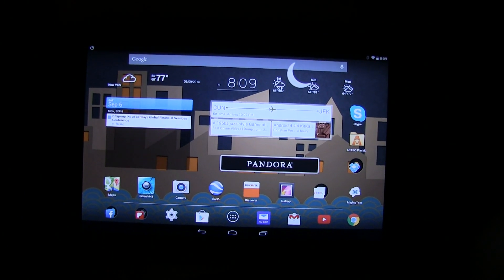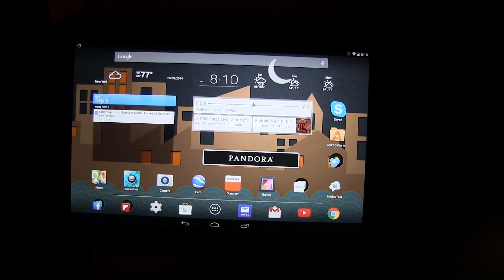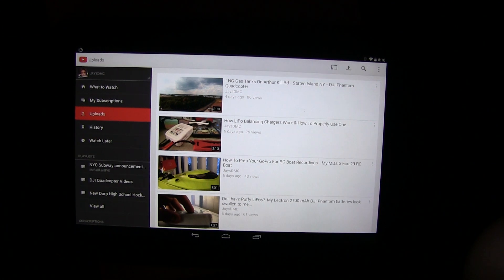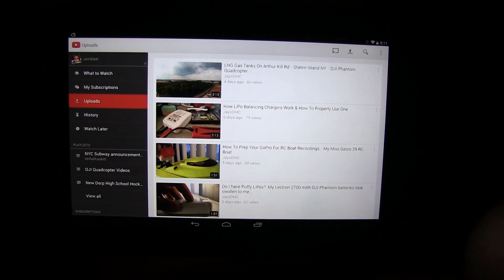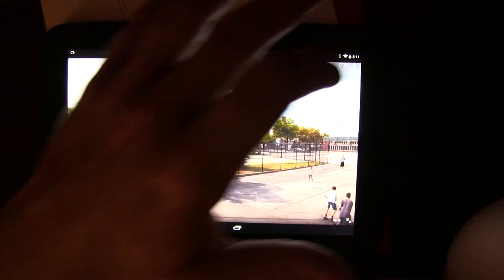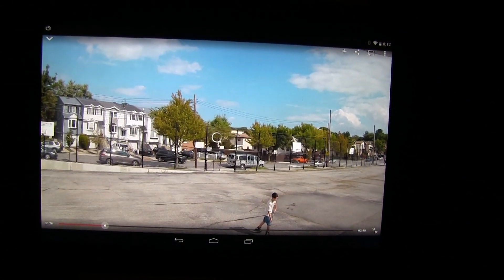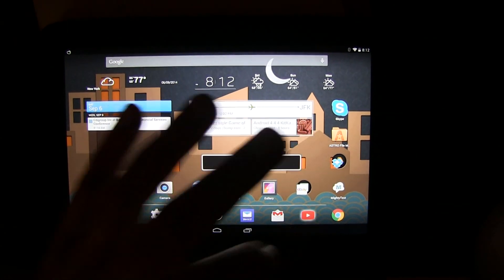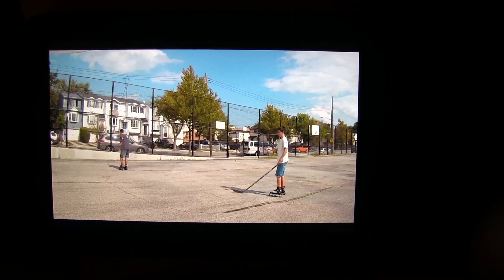The Nexus 10 Can Finally Download 1440 (2.7k) Videos From Youtube! But...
Just found a major bug in the youtube app for the Nexus 10.

I've been anxiously awaiting the ability to watch 1440 videos on YouTube on my Nexus 10.  For those of you that don't know, the Nexus 10 has an outstanding resolution of 2560-by-1600.  This is the equivalent of a WQHD monitor which runs at 2560 x 1440.

One by one, the far and few devices out there that have the ability to display 1440 videos opened the option on YouTube to play them at these resolutions (provided they are indeed 1440 or 2.7k videos).  The Nexus 10 should have been one of the first to get this update.  Unfortunately, it seems to be one of the last.  Well today, I finally got the update and was very excited... until I played my first 2.7k video.  There appears to be a bug of some sort.  All videos play fine at 1080.  The moment you play a 2k video at 1440 it displays the first 1 or 2 frames then freezes.  The audio from the video continues but the video portion itself just locks up.  The app doesn't freeze or crash.  The video itself just quits and locks up on the 1st or 2nd frame.

I posted a demo of what I'm seeing here and have confirmed with a friend of mine who also has the Nexus 10 that he too has the same issue.